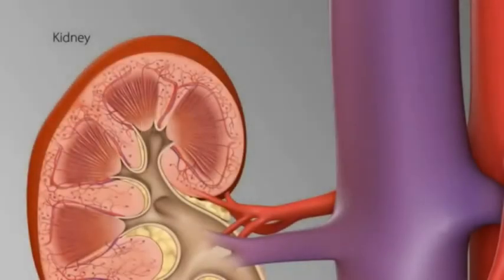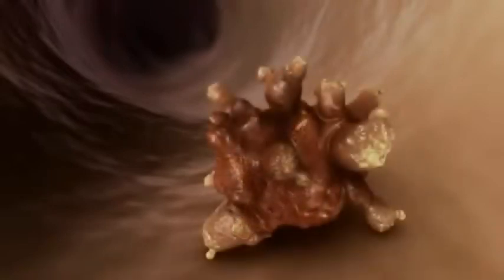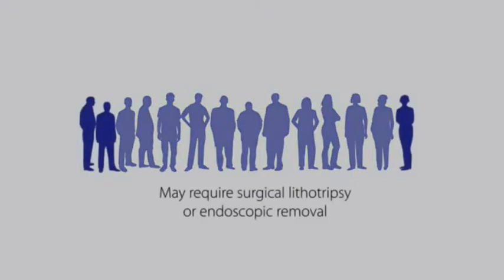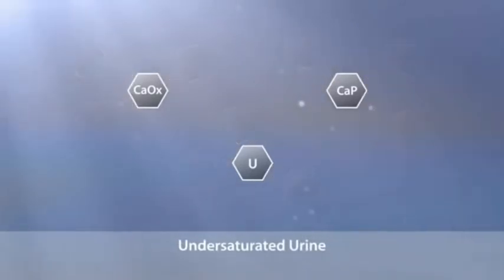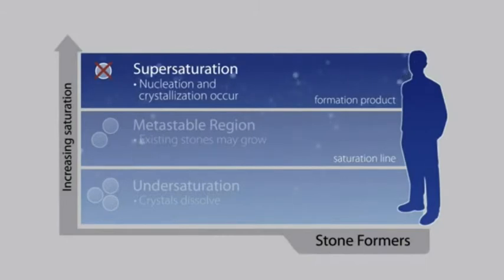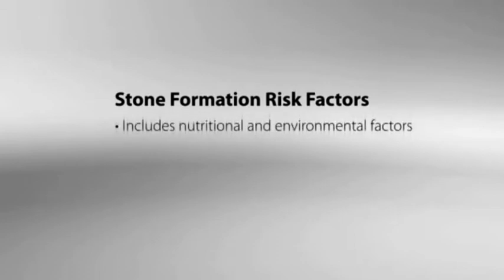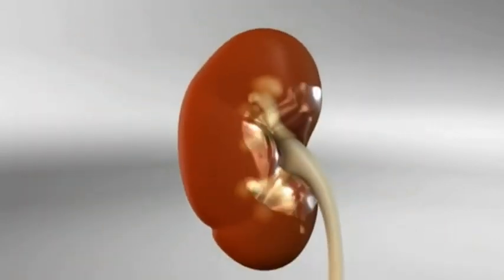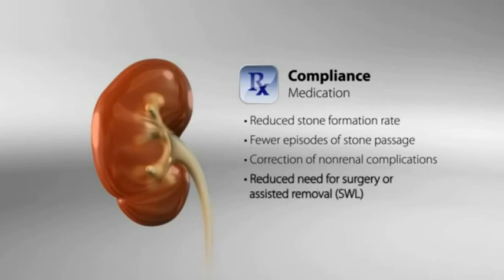Мочекаменная болезнь Взгляд изнутри.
Небольшое видео, в котором описывается процесс камнеобразования в почках и мочевыводящих путях.
(P.S. При просмотре обязательно включите субтитры)